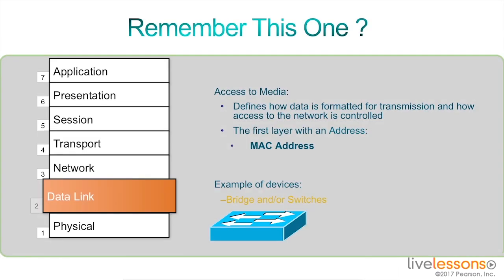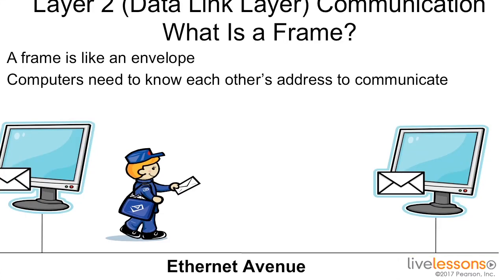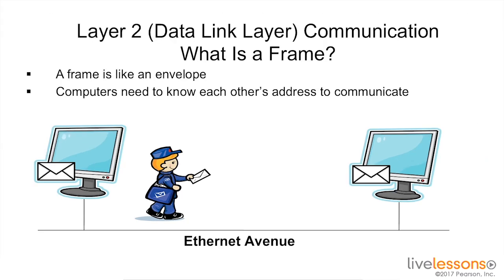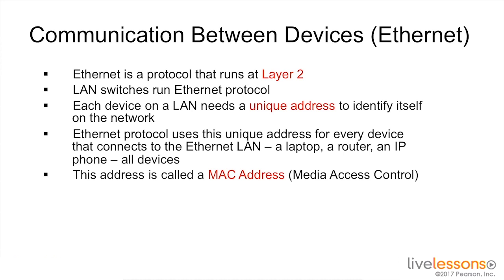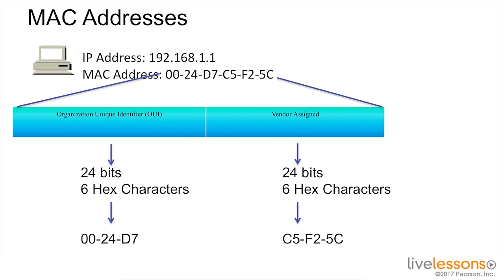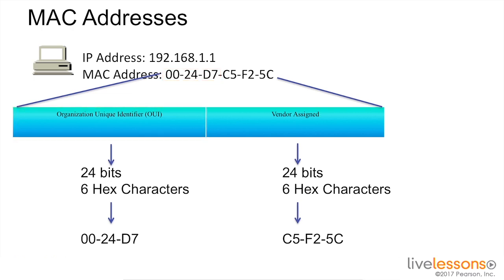3 4 Understanding Layer 2 Addressing CCNA Data Center DCIC